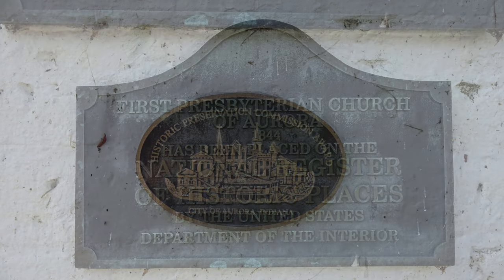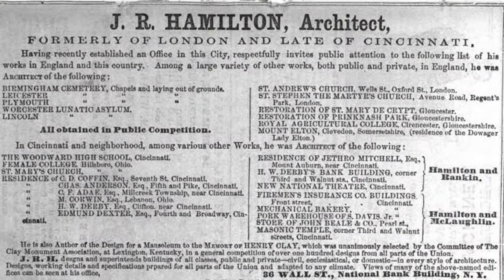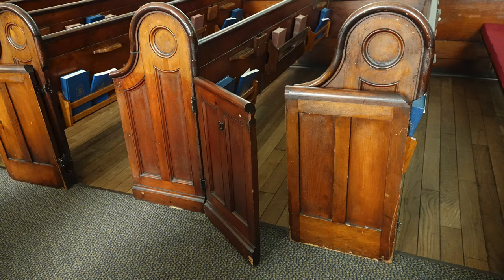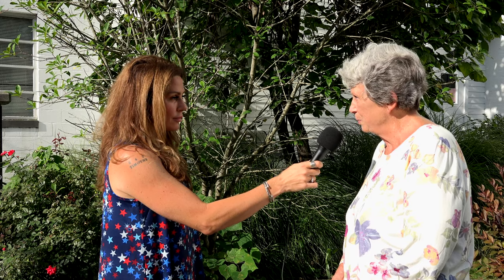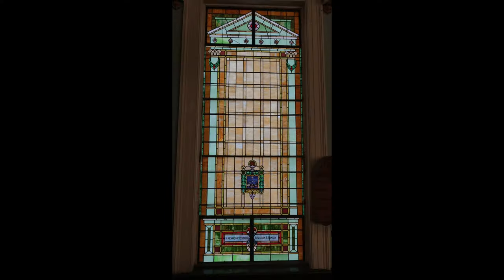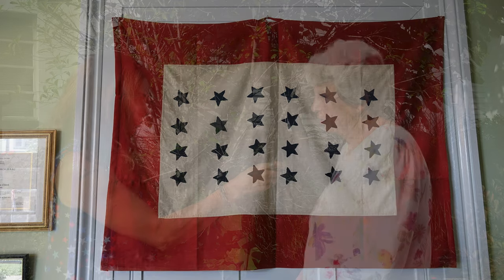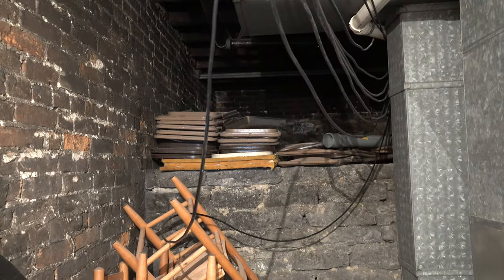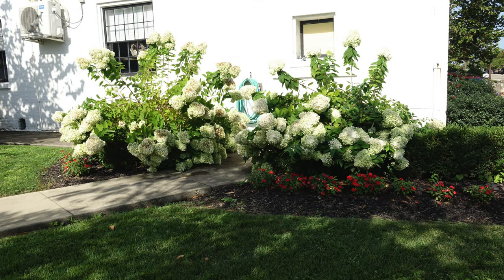Aurora First Presbyterian Church, Aurora, Indiana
Founded  in  1850,  the  Aurora  First  Presbyterian  Church  is  as  beautiful  inside  as  outside  with  its  towering  steeple  that  can  be  seen  for  miles.  Watch  this  video  and  take  a  tour  with  us  as  we  explore  the  history  of  this  Indiana  landmark.